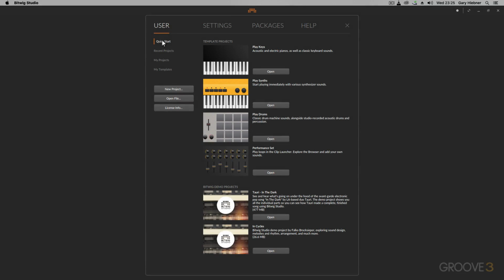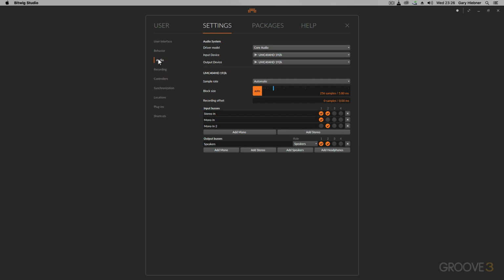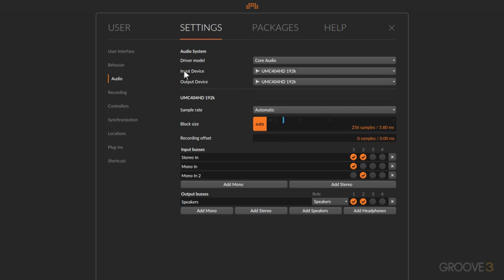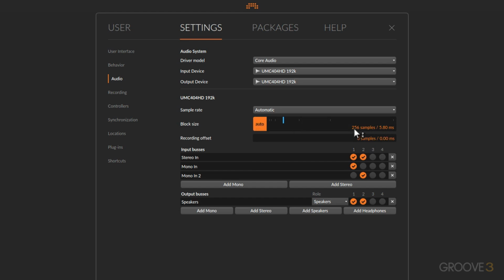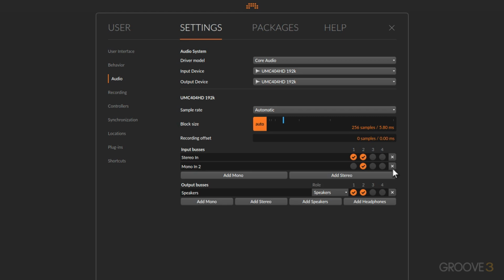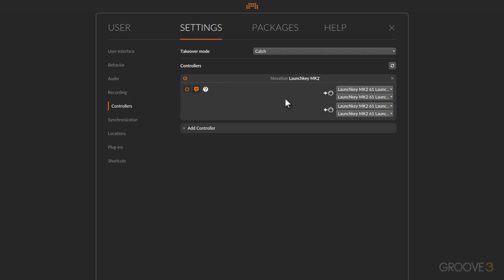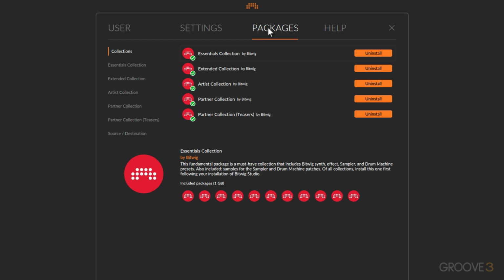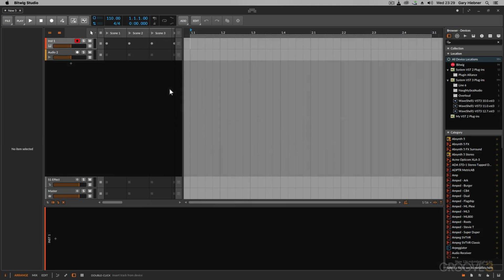01 The Dashboard